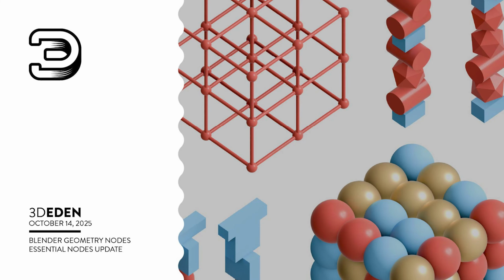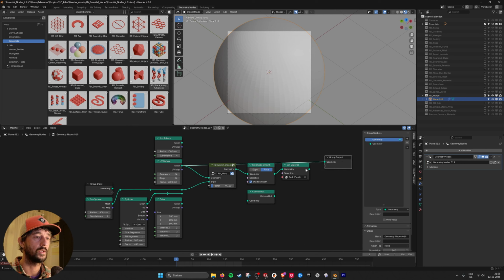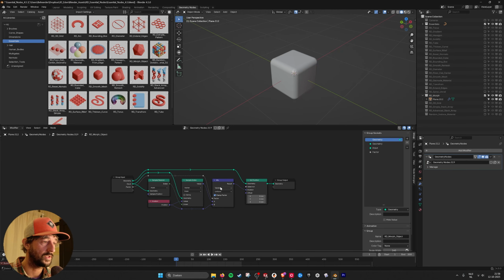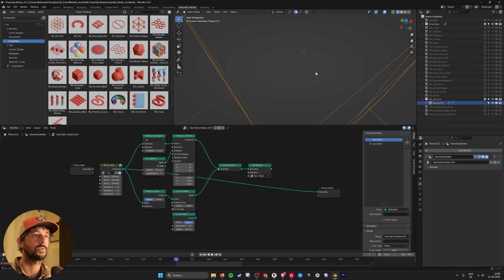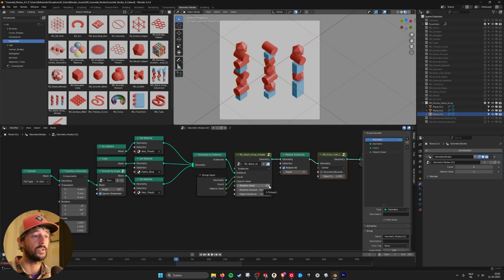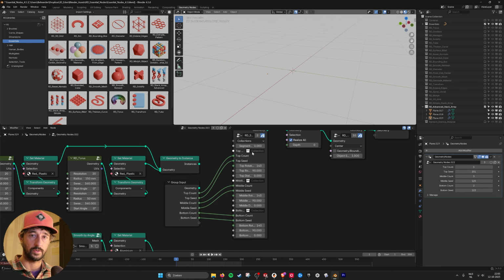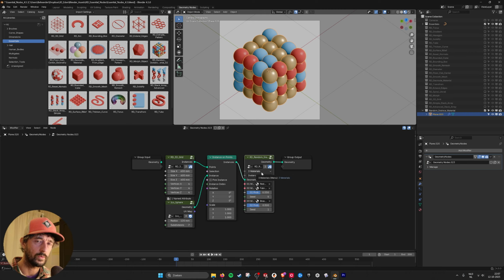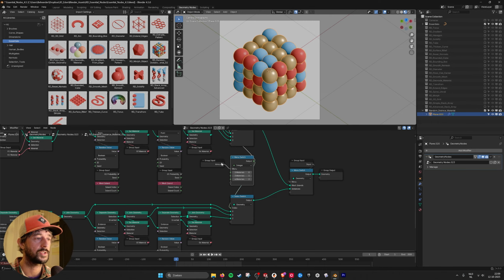Blender Geometry Nodes Essential Nodes Update 02